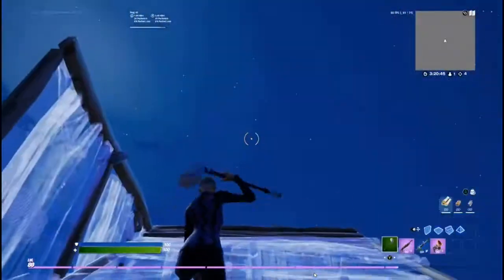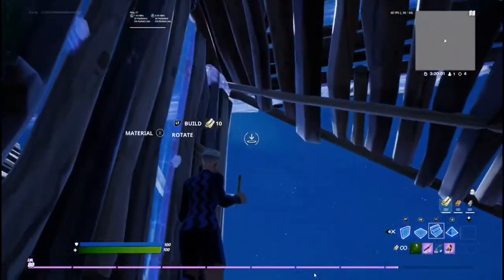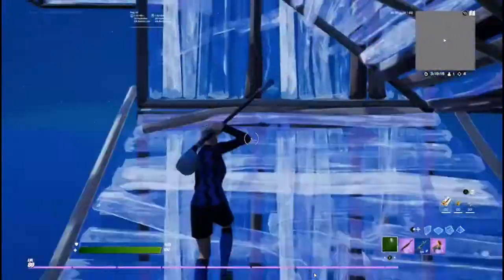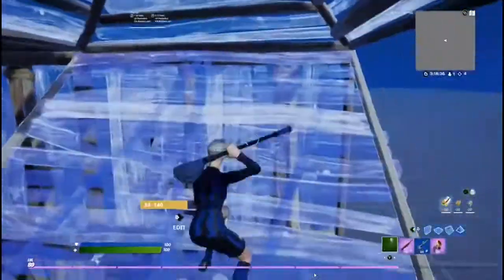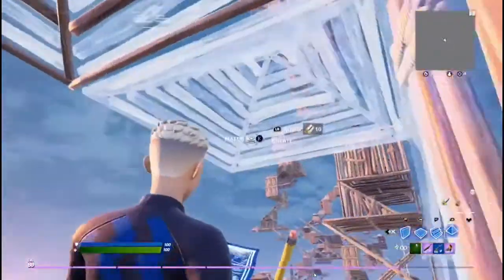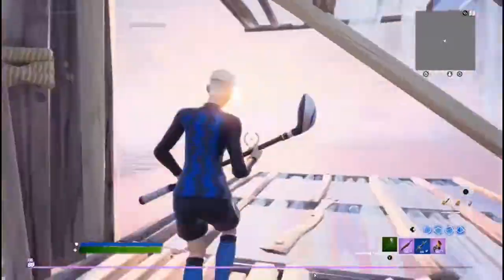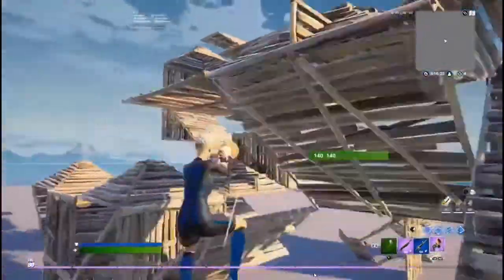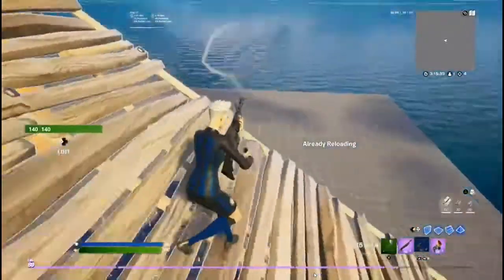retake tutorial v2